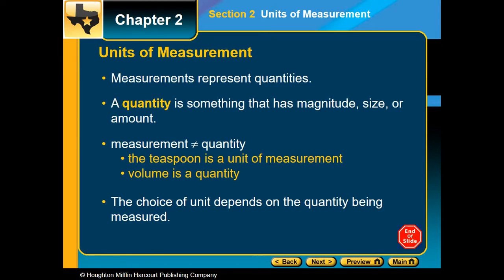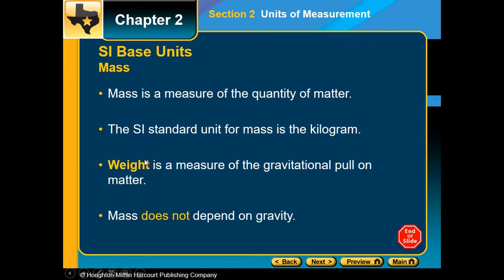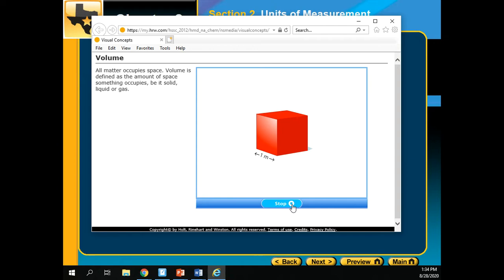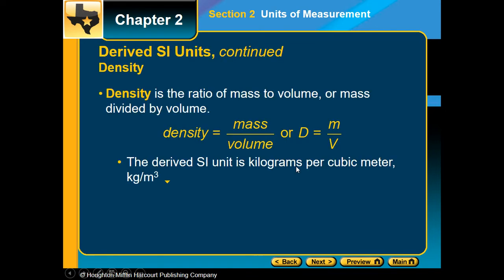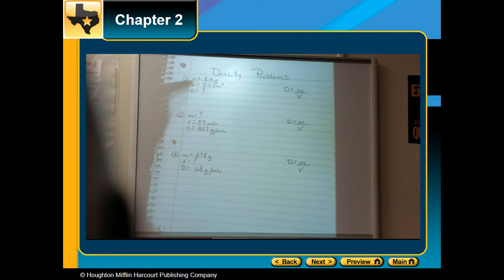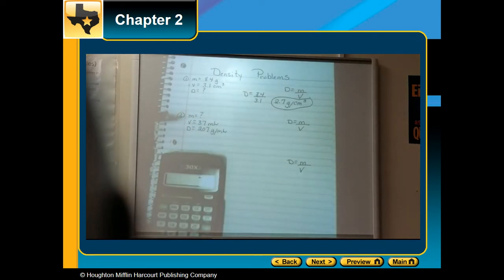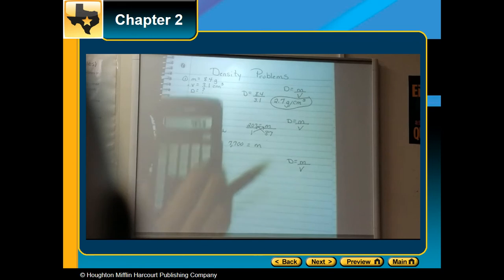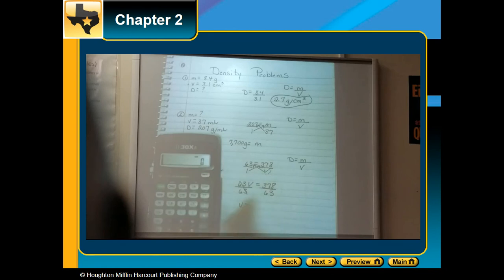Chapter 2 Section 2 Density Notes